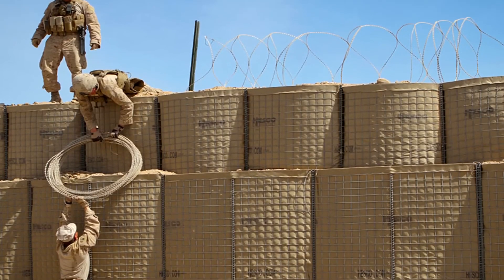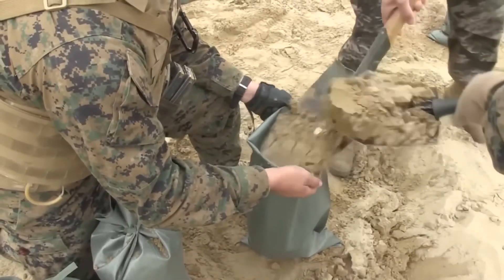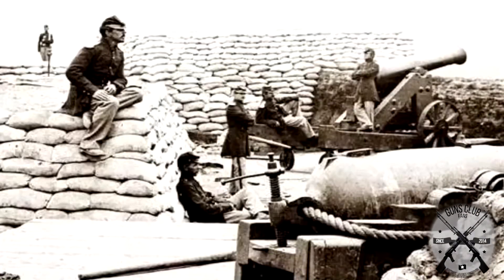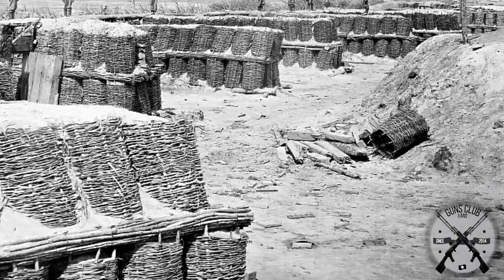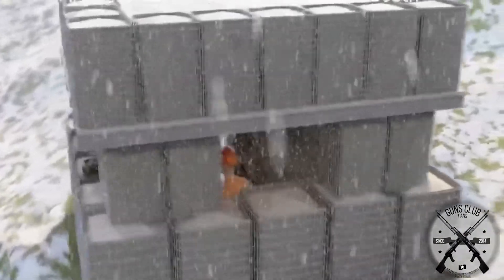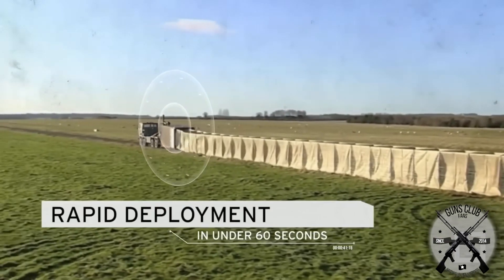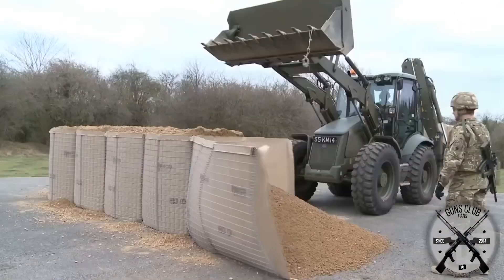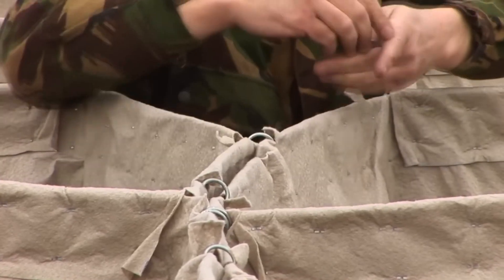Why Doesn't the US Army Use Sandbags Anymore?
Get ready to dive into the fascinating evolution of military fortifications with our latest video on Hesco Barriers! We're swapping out the good old sandbags for something even more robust and efficient. Discover how these barriers have revolutionized defense strategies, making them quicker to deploy and tougher against enemy attacks. From the Roman legions to modern battlefields, we're unpacking history and innovation in one action-packed episode. Don't miss out on this enthralling mix of history, technology, and life-saving design!

00:00:00 - Introduction to Hesco Barriers
00:00:59 - History of Early Defensive Barriers
00:03:18 - Invention of Hesco Barriers
00:05:02 - Efficiency and Deployment
00:05:56 - Benefits and Reusability
00:06:20 - Jimmy Heseldon's Legacy
00:07:05 - Closing Remarks